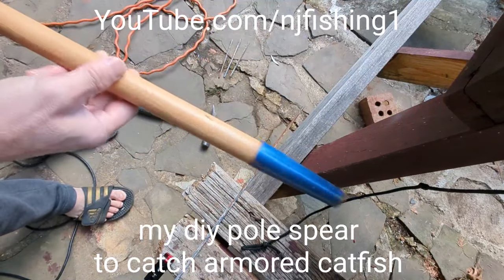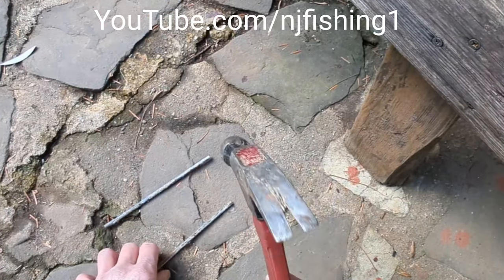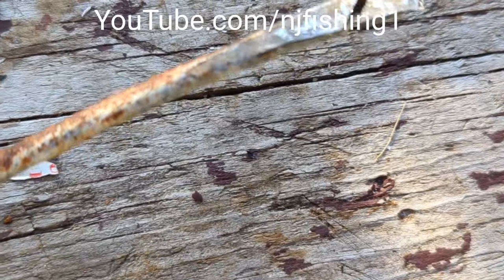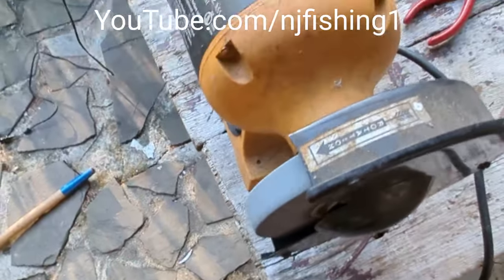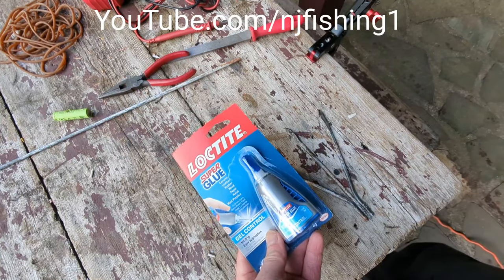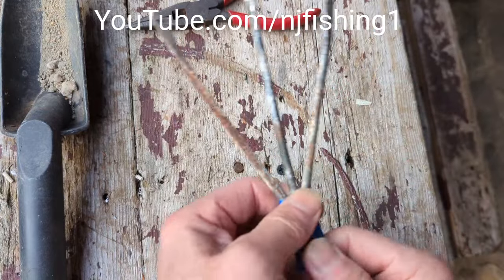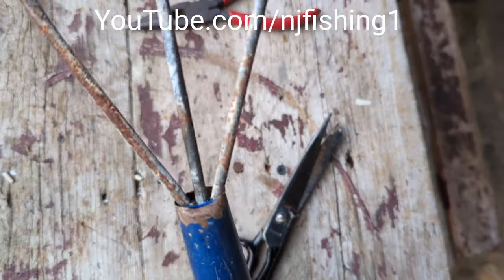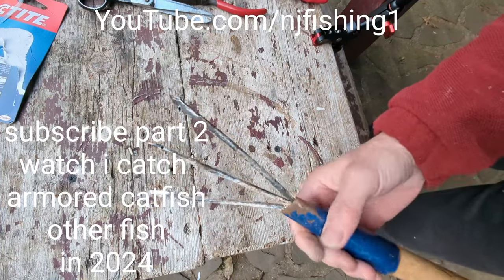my free diy pole spear to catch armored catfish in 2024 - legal or illegal to spear armored catfish?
my free diy pole spear to catch armored catfish in 2024. subscribe for part 2 - watch me catch a fish with this diy spear. is it legal or illegal to spear the armored fish in Florida? gig is a multi-pronged spear which is allowed for fresh water fishing in Florida.
1. super glue
2. angle grinder (must have tool to cut metal)